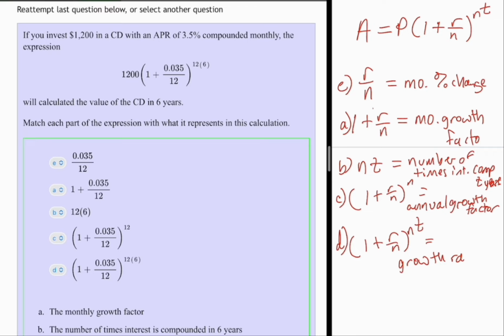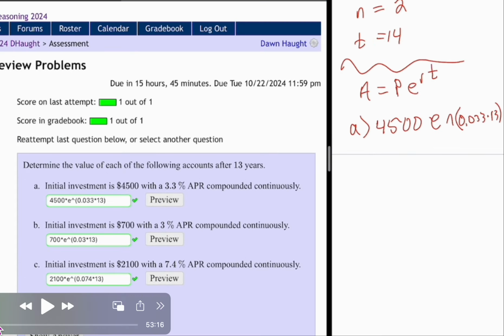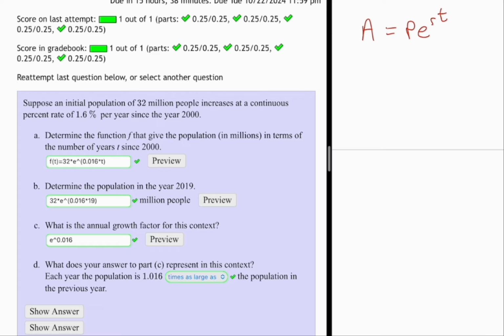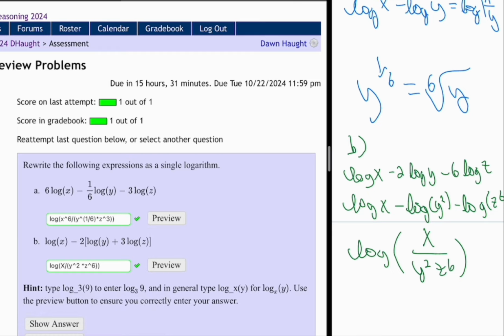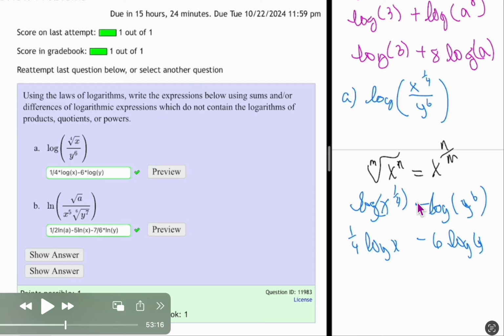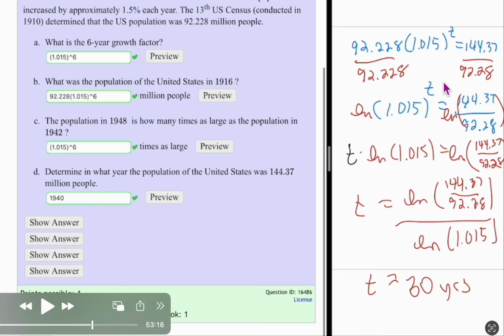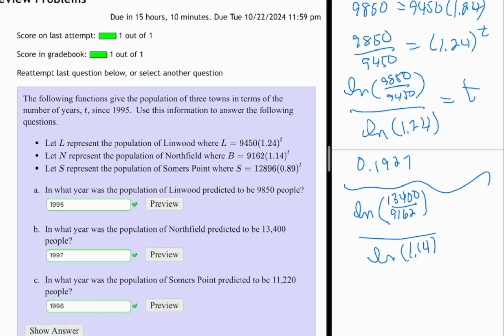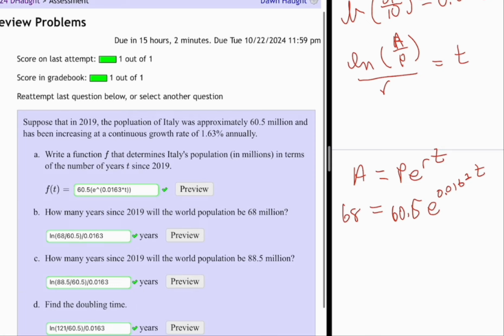Exponential & Logarithm Review (Mod 4 Exam Rev part 2) precalc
Pathways Precalculus
Mod 4 exam review
Exponential and Logarithm functions